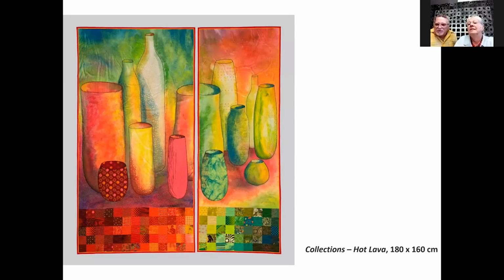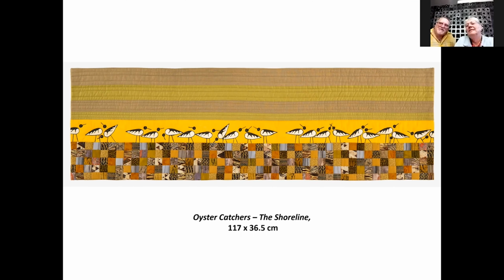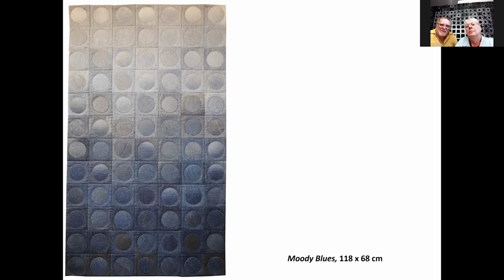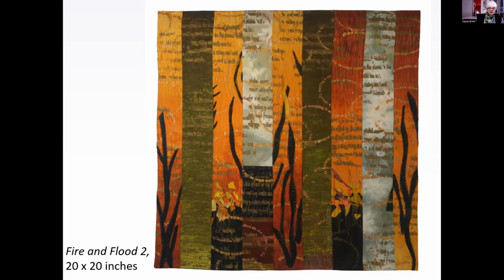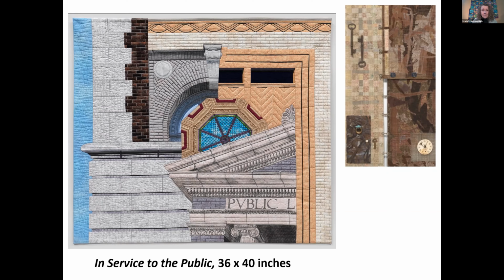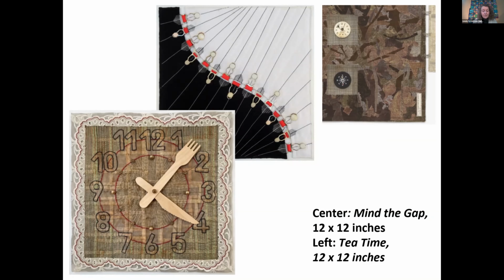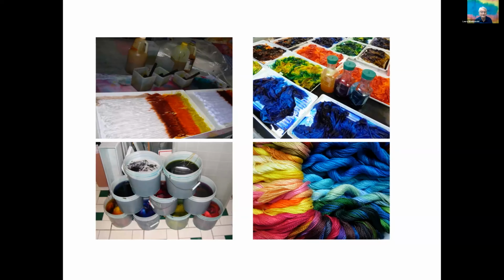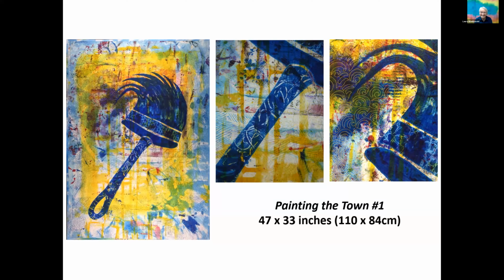TEXTILE TALKS: Conversations with the Artists: Upcycle!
Studio Art Quilt Associates (SAQA) presented an online panel discussion with selected fiber artists from SAQA Global Exhibition Upcycle!

Fiber art has a rich tradition of incorporating elements that would otherwise be discarded by turning them into compelling compositions. Repurposing materials is one of the most effective solutions to deal with today's environmentally devastating waste issues. Full of creative energy, Upcycle! offers artwork with intriguing details and unusual materials and will surely spark conversations from viewers.

We had a great time talking to exhibiting artists Beth and Trevor Reid, Linda Syverson Guild, Carol Larson, and Laura Wasilowski about their work, process, and inspiration.

Exhibition Benefactor: Lisa Ellis
Textile Talks features weekly presentations and panel discussions from the International Quilt Museum, the Modern Quilt Guild, Quilt Alliance, San Jose Museum of Quilts & Textiles, Studio Art Quilt Associates, and Surface Design Association. The programs are held online at 2 p.m. Eastern (11 a.m. Pacific) each Wednesday. All Textile Talks are free and open to the public. Join us!

In addition, SAQA documents the art quilt movement – our publications include full-color exhibition catalogs, the Art Quilt Quarterly magazine, and our new book, Art Quilts Unfolding: 50 Years of Innovation.